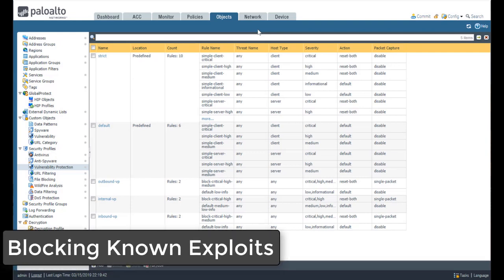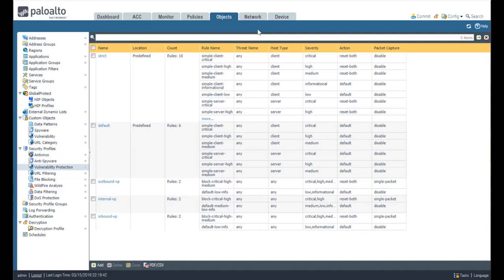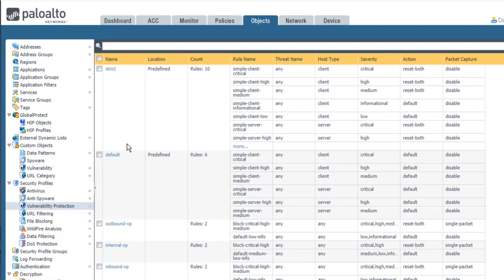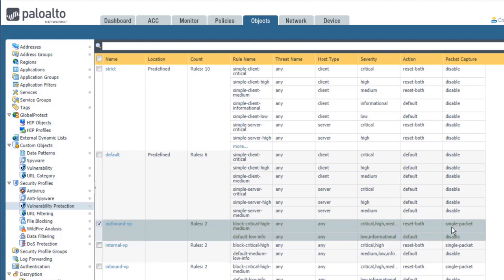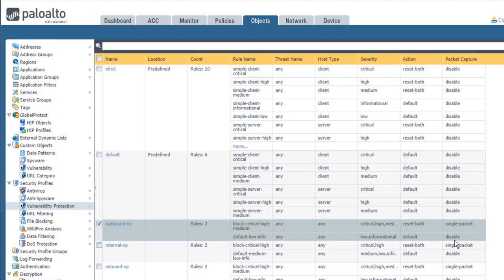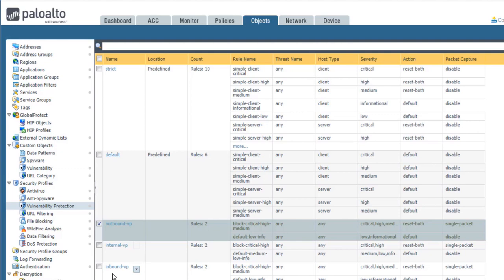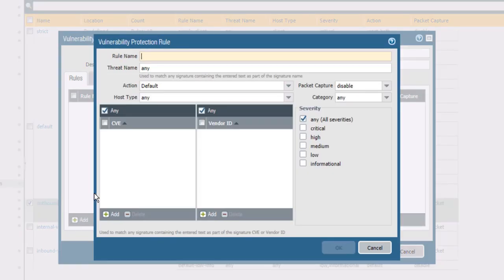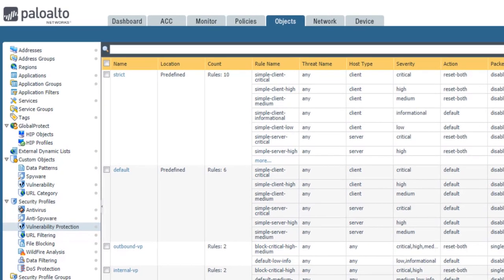Blocking Known Exploits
Attaching a Vulnerability Protection (VP) Profile to all security rules protects against buffer overflows, illegal code execution, and other attempts to exploit client-side or software vulnerabilities.

Learn about the best practice configuration for inbound VP, internal VP,  and outbound VP.  We also demonstrate how you can configure an alert only (VP) profile.